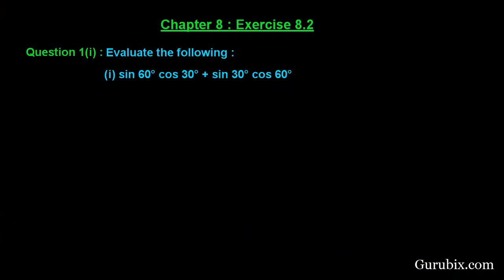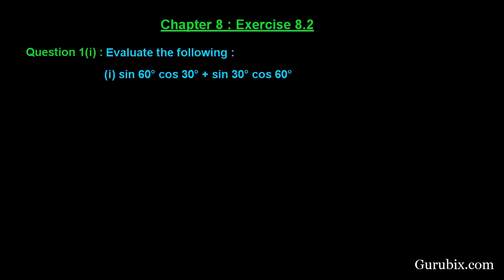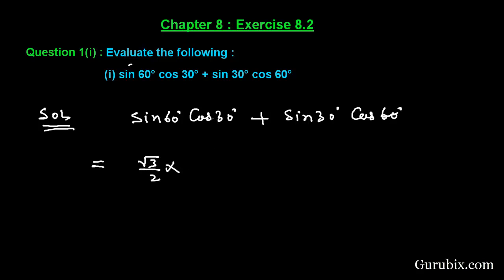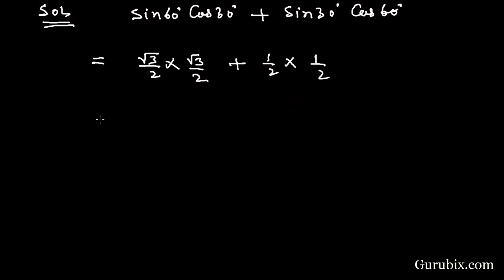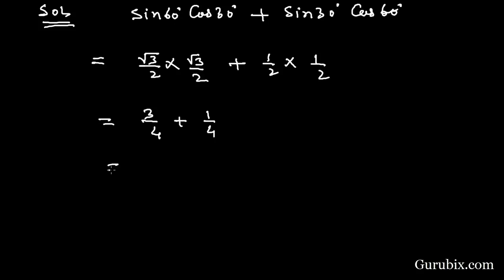Ex 8.2 : Q.1(i) : Evaluate the following sin 60° cos 30° +.... Ch 8 | Math for Class X CBSE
In this video, we have solved the question "Evaluate the following (i) sin 60° cos 30° + sin30° cos 60°."